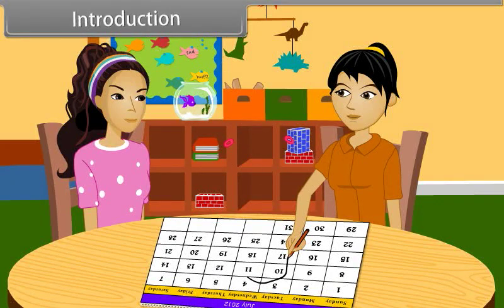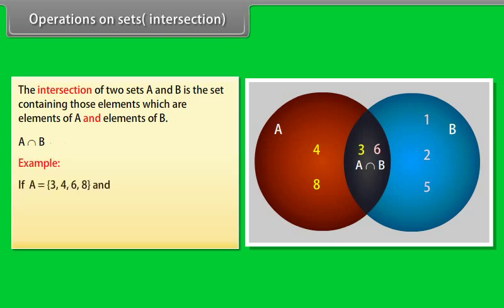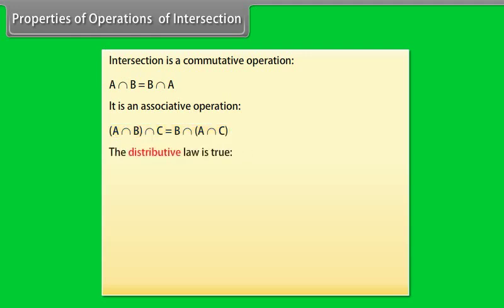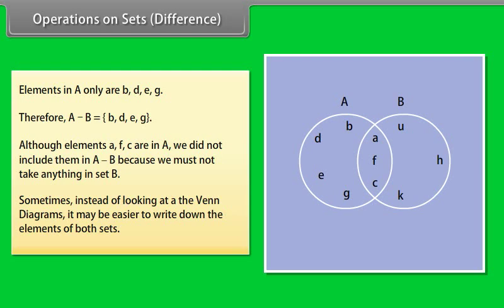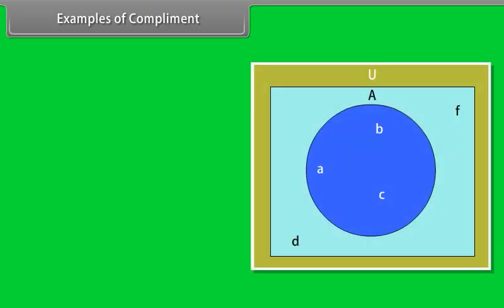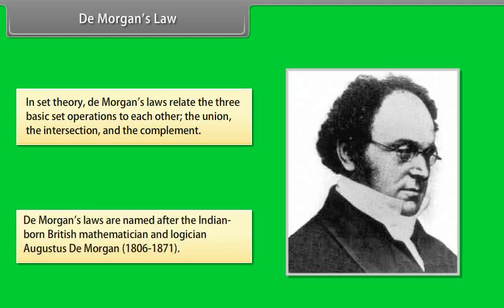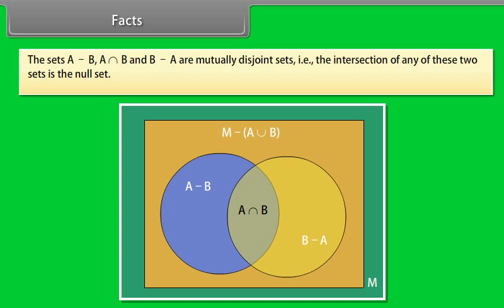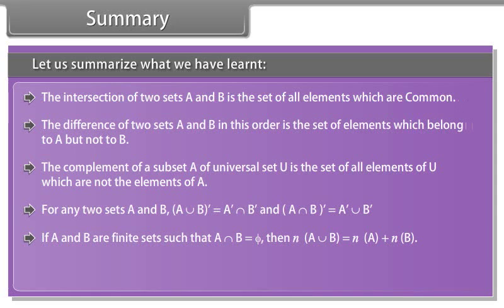Sets III 🔥 Advanced Concepts & Venn Diagrams | JEE Maths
Sets Part II – Advanced concepts explained clearly!

In this video, we continue the chapter Sets, focusing on operations on sets, Venn diagrams, and JEE-oriented problem solving.

Venn diagram representation

Laws of sets (De Morgan’s laws)

Subsets & proper subsets

Important formula-based questions

JEE PYQ approach

Foundation batch students

⚠️ Sets is a small but scoring chapter — clarity here makes relations and functions easier.